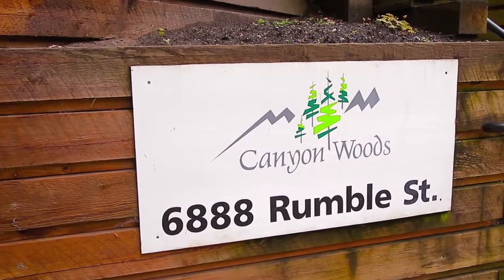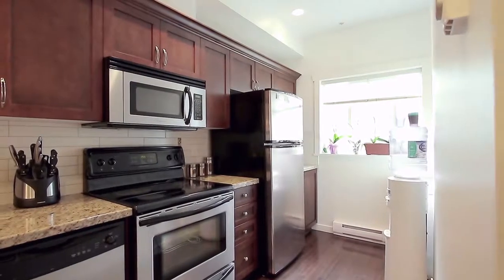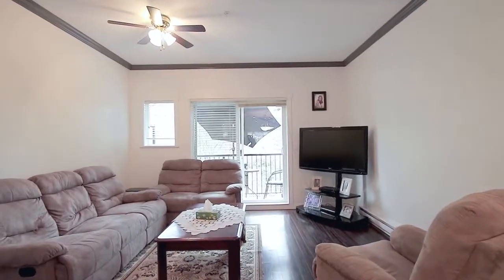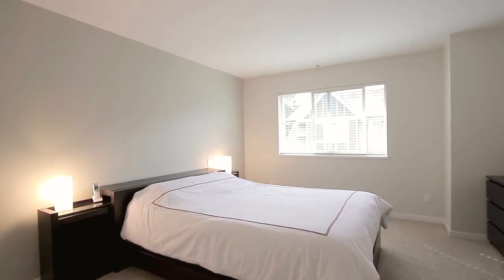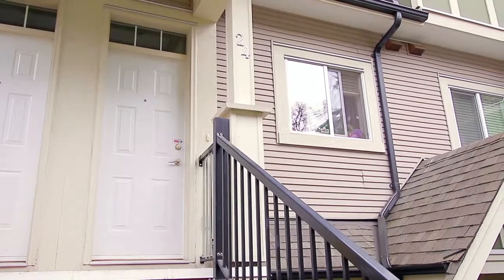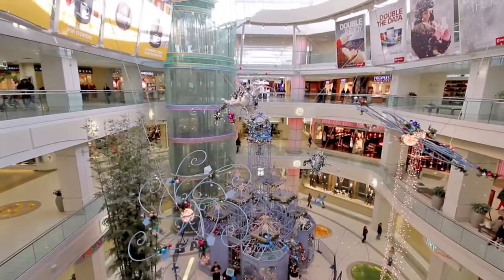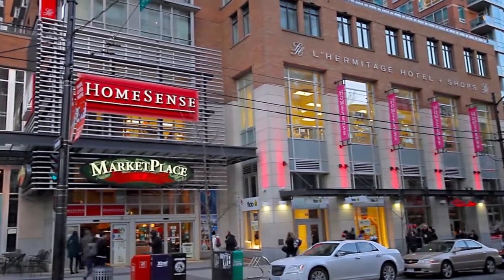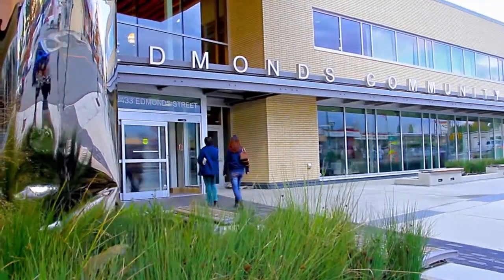Unit 24 - 6888 Rumble St, Burnaby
Located on Rumble Street and Prenter Street in the popular South Slope subarea of Burnaby South a vibrant urban community filled with local amenities, entertainment venues, recreational facilities, schools, conveniences, shopping and restaurants within a short distance away.